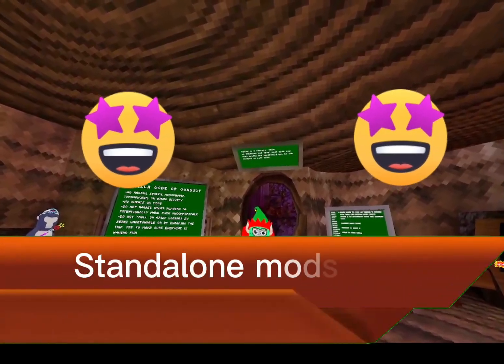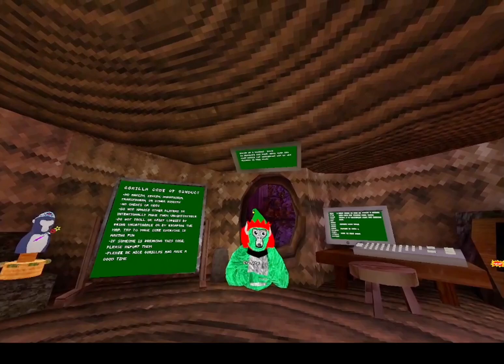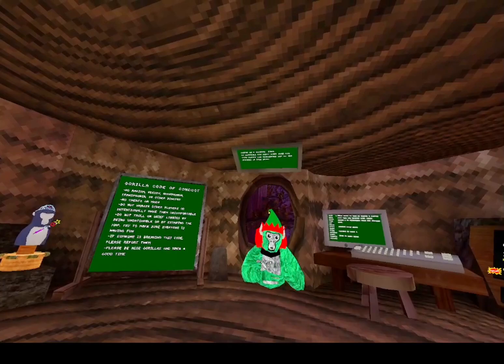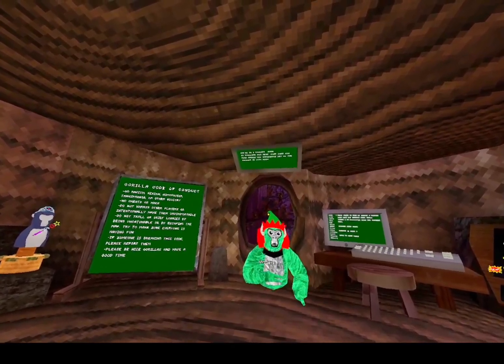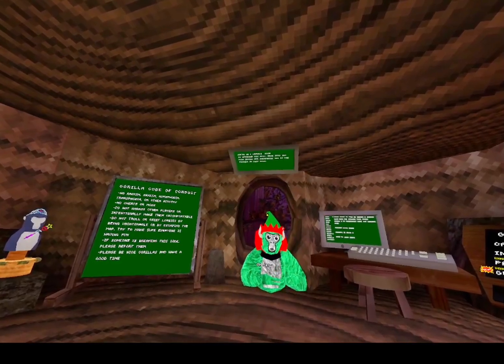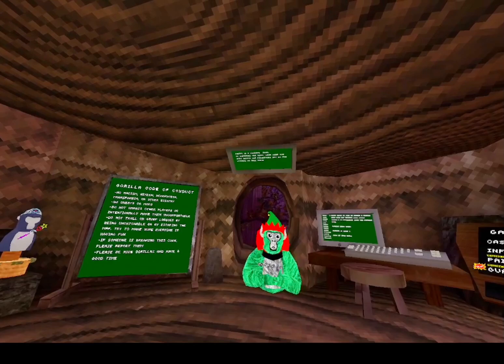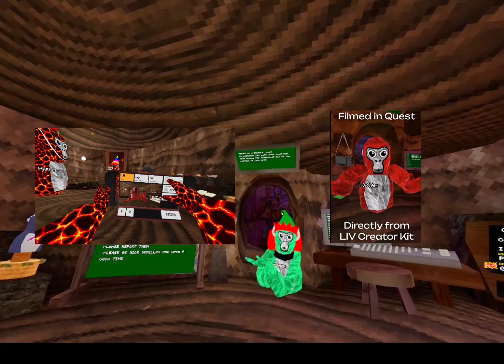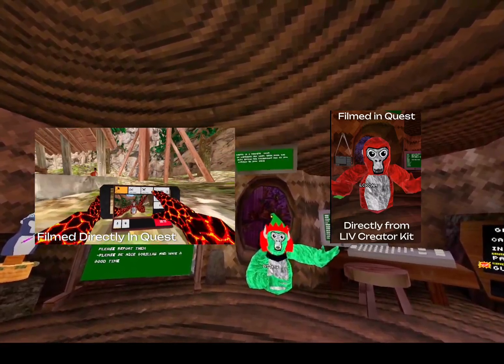How to get Mods for Gorilla Tag Standalone Quest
sub if you are willing to support thank you

How to Install Mods in Standalone Mode

“Explore the best Gorilla Tag mods for standalone VR, with step-by-step instructions on installation, customization options, and safety tips for an optimal experience in standalone mode!”

“Now that Gorilla Tag allows standalone mods, discover how to take full control of your VR gameplay. From custom skins to new maps, we’ve got everything you need to get started!”